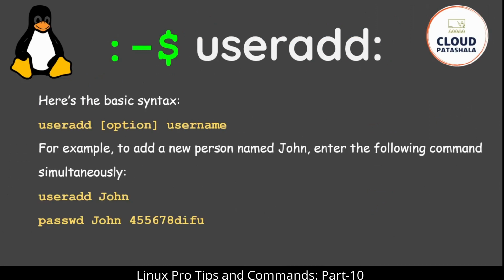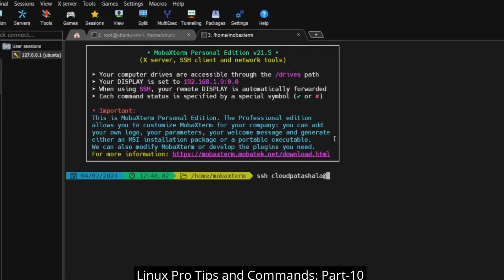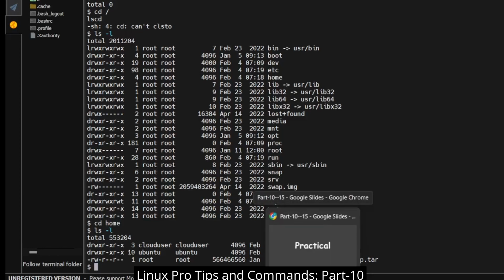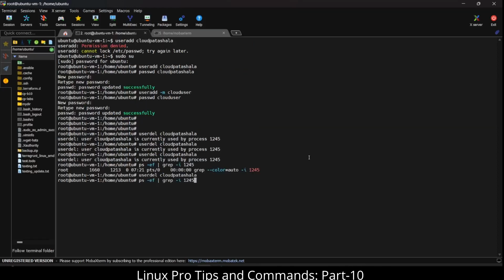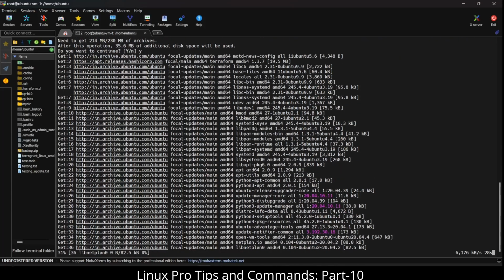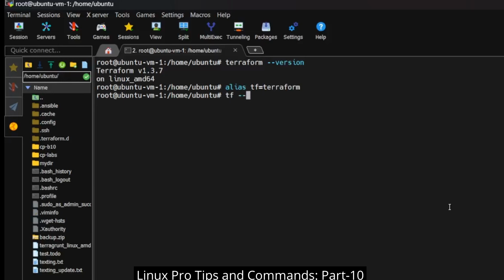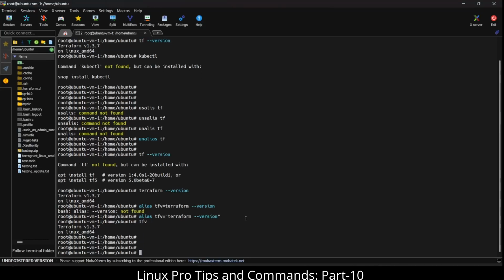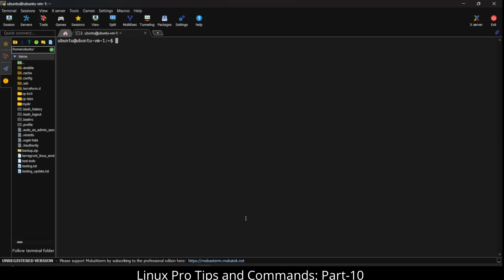Become a Linux Pro: Part-12 | Master the Command Line | Unlocking: useradd, su, alias, apt-get